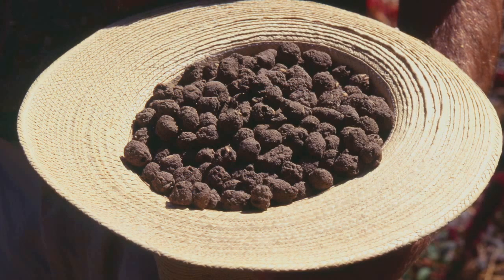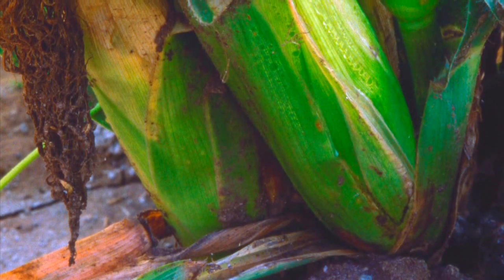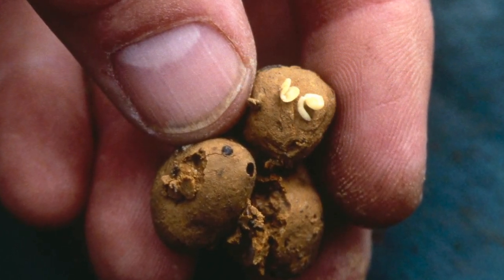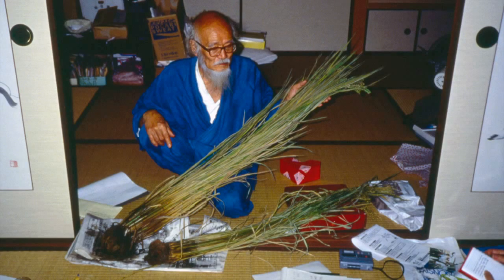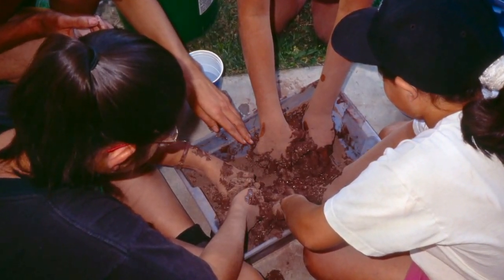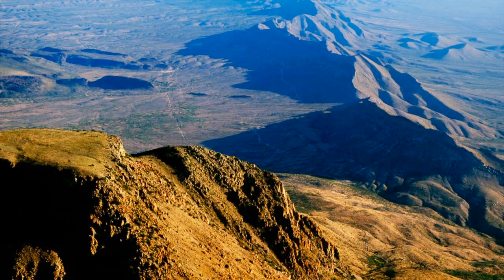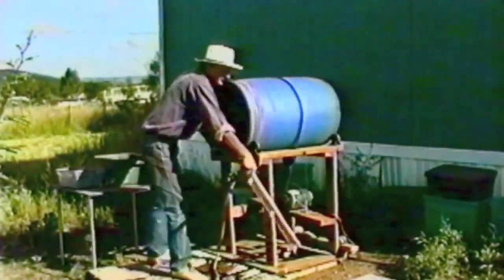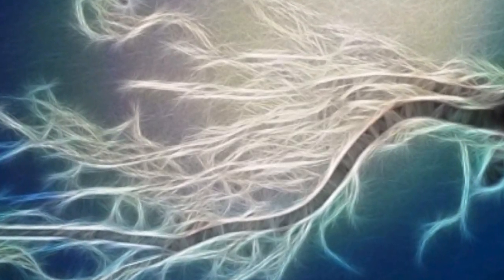Jim Bones Seedballs, Plants of Southwest, Santa Fe New, Mexico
A community seed ball workshop video presented by Jim Bones, hosted at Plants of the Southwest, 3095 Agua Fria street in Santa Fe, New Mexico, April 2, 2016.